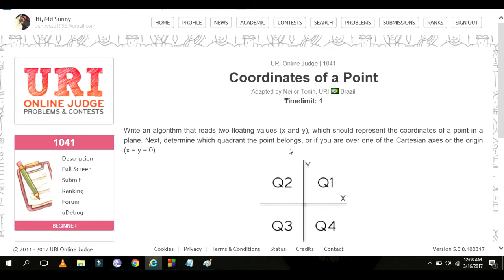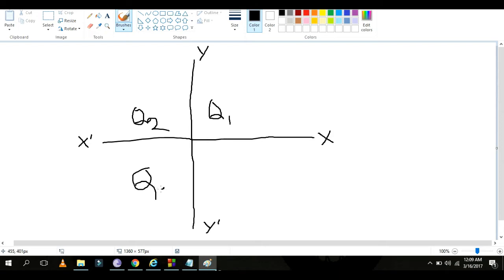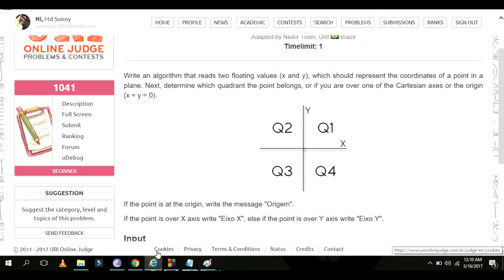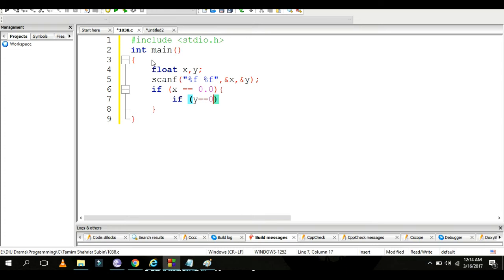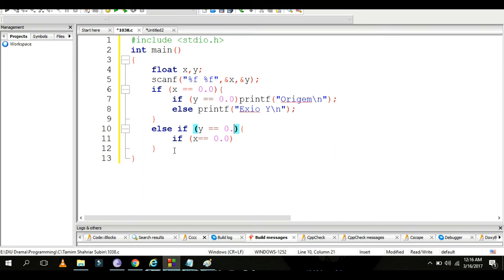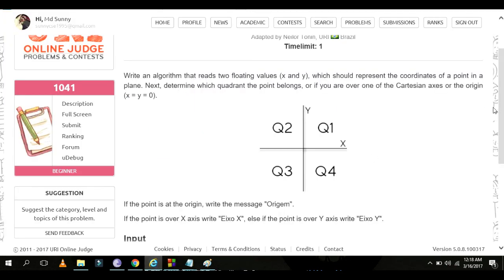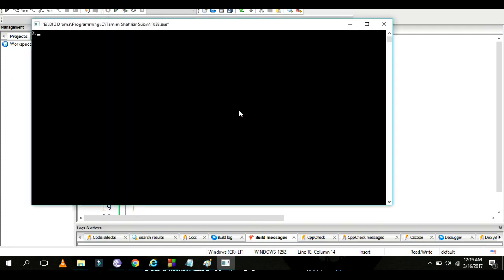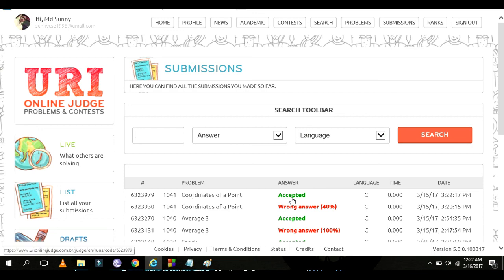beecrowd Problem 1041 (Coordinates of a Point) solution( Bangla ) | C language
This video contains the solution of beecrowd problem 1041 - Coordinates of a Point in C language in Bangla.